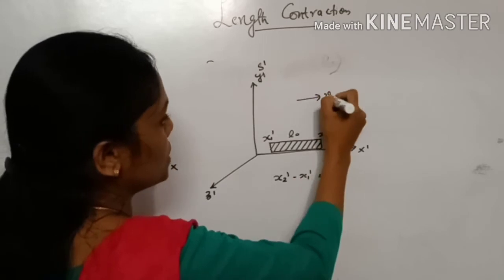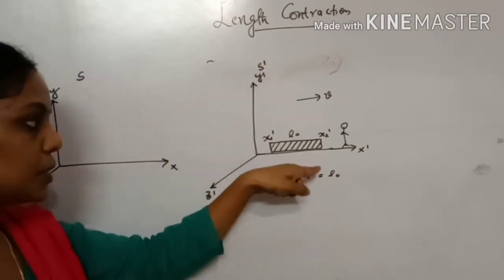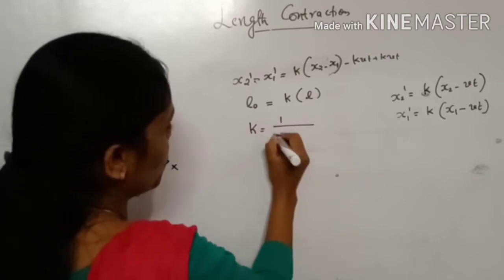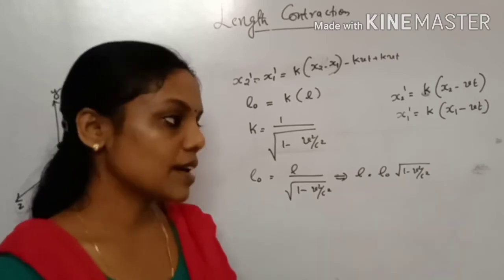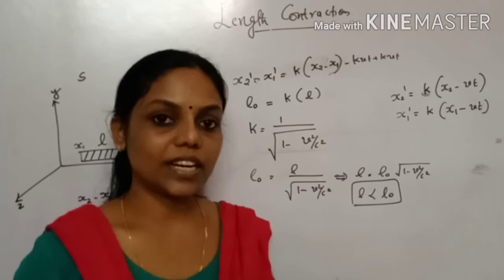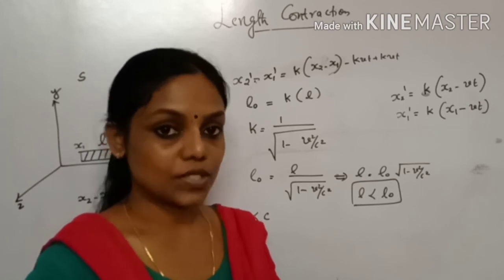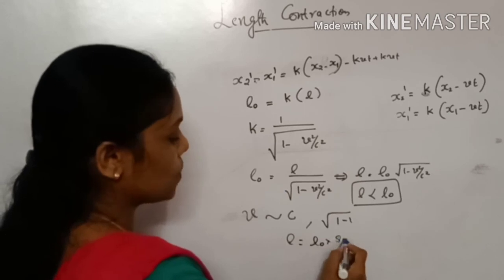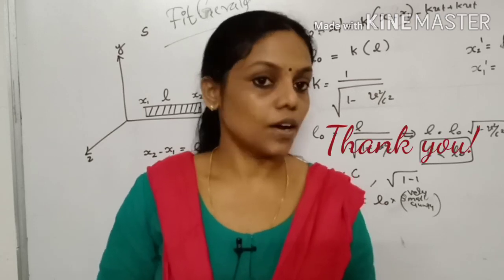III SEM BSc Physics Complementary|Relativity|Length Contraction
This Video is on Length Contraction.

Syllabus: Calicut University